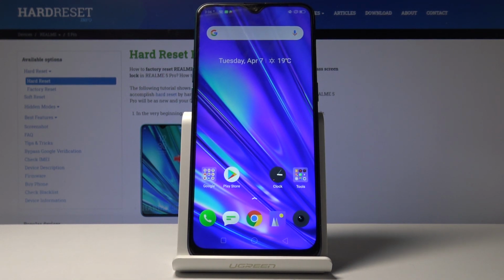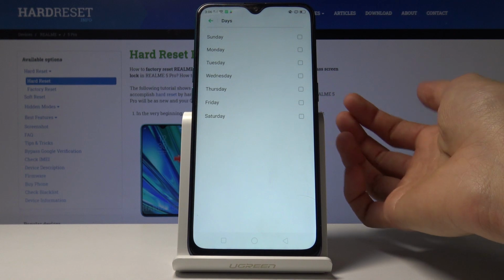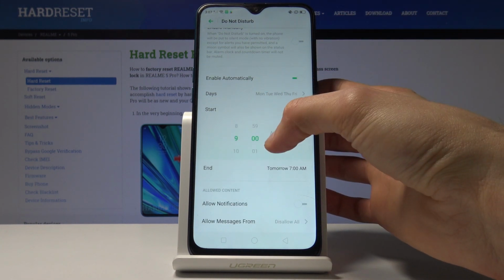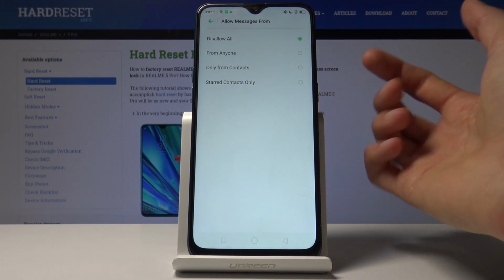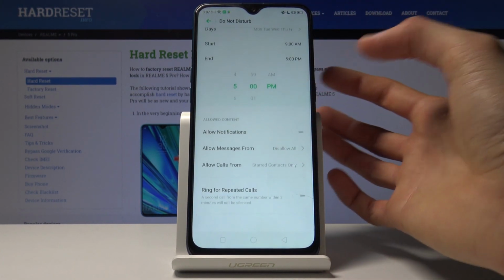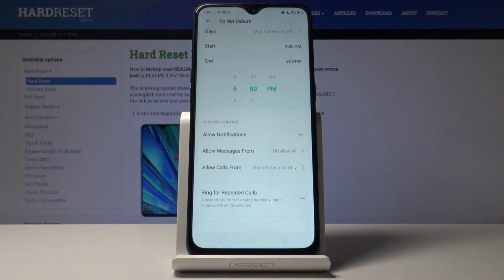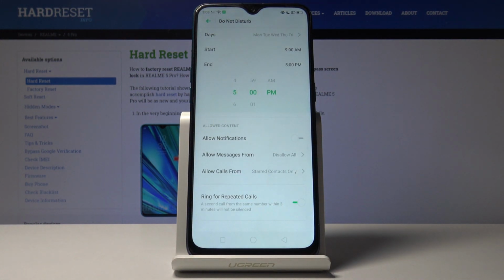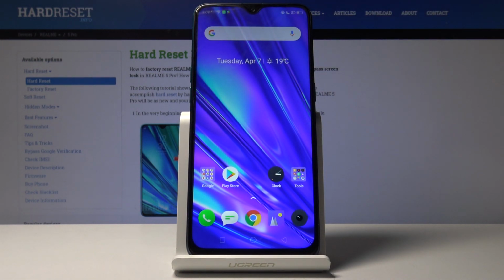How to Activate Do Not Disturb Mode in REALME 5 Pro – DND Settings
Learn more info about REALME 5 Pro:
Take a look on the above video instruction in order to mute all of the sounds or specific ones in Realme 5 Pro. Discovery how to activate do not disturb mode in your smartphone within a few simple steps. This feature is very helpful in case when you want to quickly mute call, messages, notification sounds.

How to use Do Not Disturb Mode in REALME 5 Pro? How to enable Do Not Disturb Mode in REALME 5 Pro? How to switch on Do Not Disturb Mode in REALME 5 Pro? How to get access to the Do Not Disturb Mode Settings in REALME 5 Pro? How to set up do not disturb in REALME 5 Pro? How to turn on Do Not Disturb in REALME 5 Pro? How to disable Do Not Disturb in REALME 5 Pro?